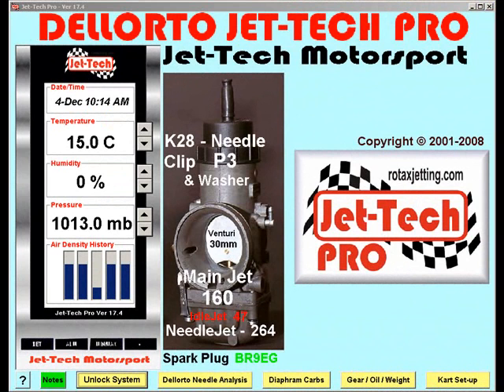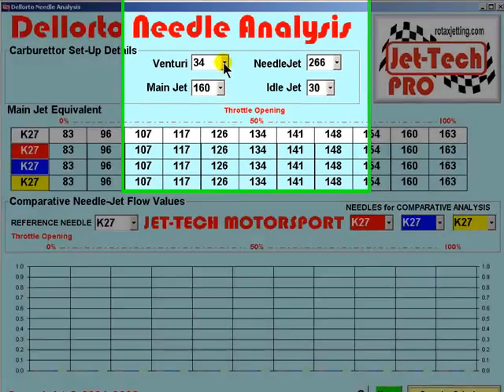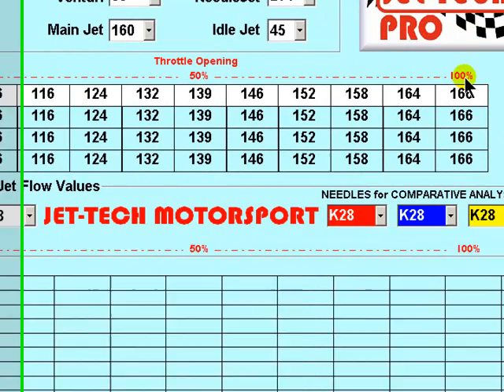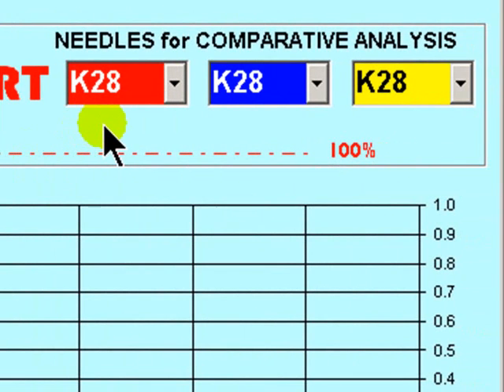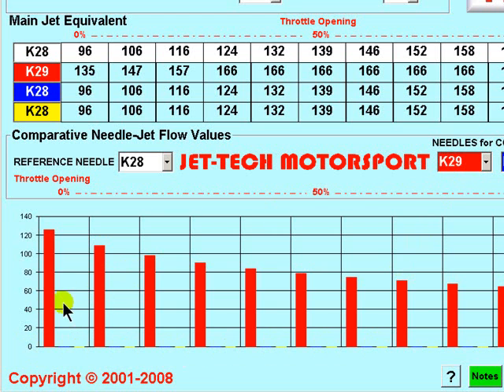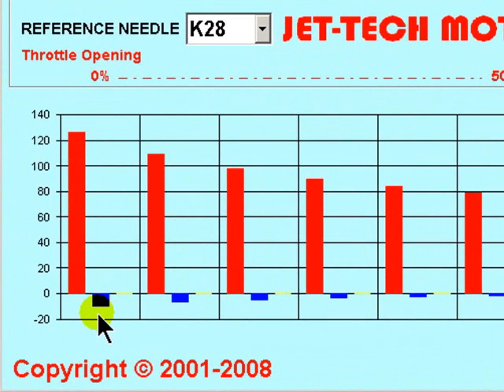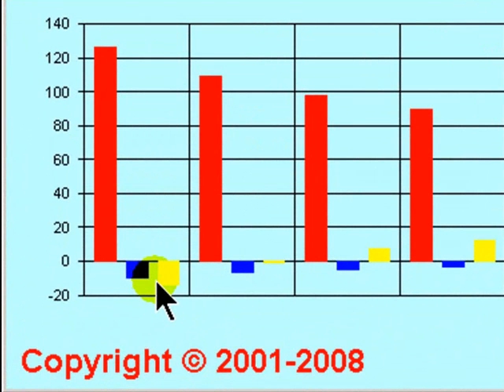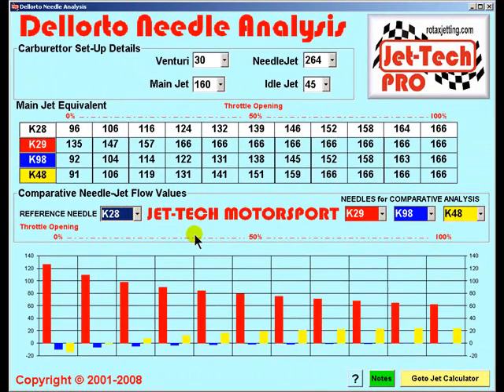Jet-Tech Pro - Dellorto Needle Analysis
Jet-Tech Pro -- Dellorto Needle Analysis -- a detailed explanation of how to use this feature to compare and select the perfect needle for your particular jetting application from the hundreds of needle profiles available from Dellorto.